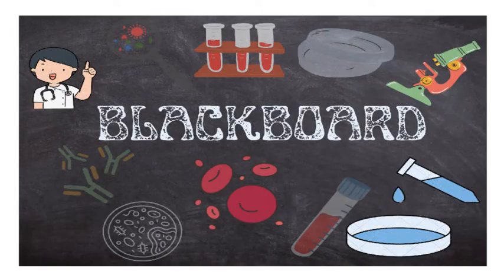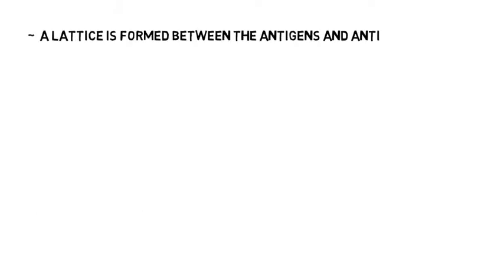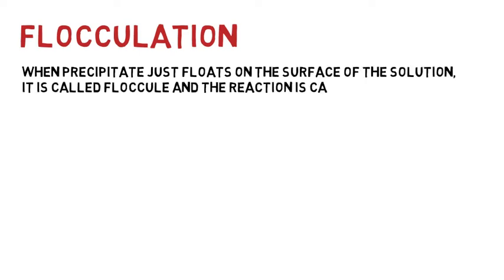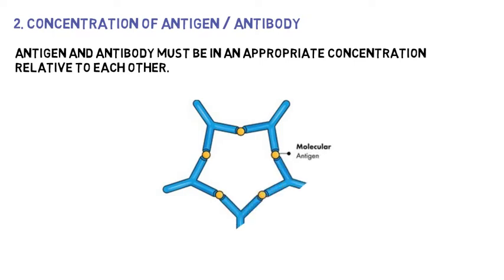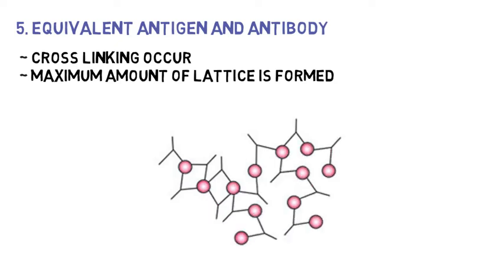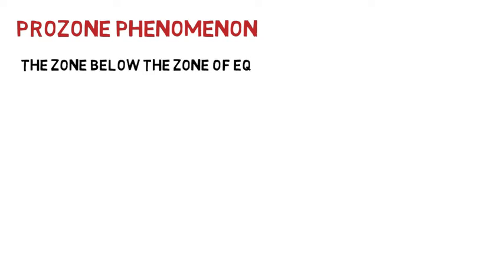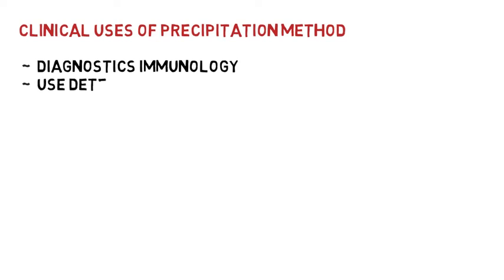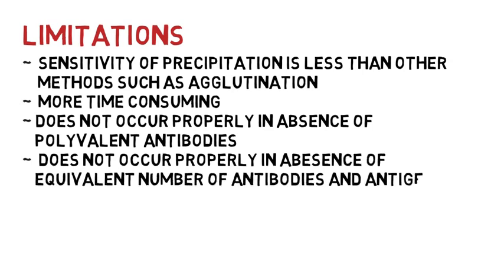Precipitation reaction and Precipitation Curve | Antigen antibody precipitation reaction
Today's outlines:
Precipitation reaction
Precipitation Curve
1.  Zone of equivalence
2.  Pro zone phenomenon
3.  Post zone phenomenon
What is Precipitins?
what is Flocculation?
Conditions necessary for precipitation reaction
Clinical Uses of Precipitation reaction
Limitation of precipitation

Have you ever spent hours trying to force info into your brain? What if there is an easier way to learn? Medical Students need help...Medical Education should be fun!
Our YouTube channel features general consumer health videos to educate the public about important medical concepts. We create detailed, easy to understand medical lectures for students .The Blackboard is learning platform features more in-depth videos for health professionals and students, thousands of practice questions, and flashcards.

Our Paid Courses are:
~ Basic English and Communication
~ Advance Spoken English
~ Content Writing